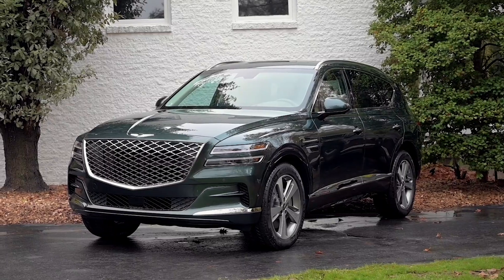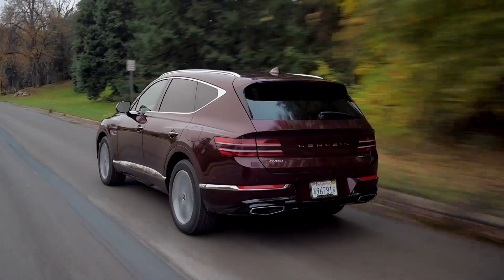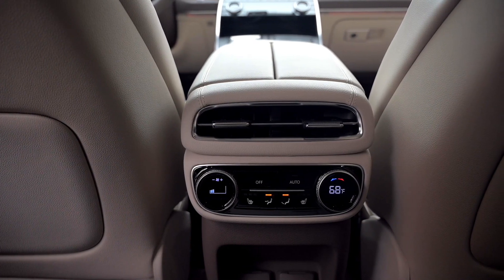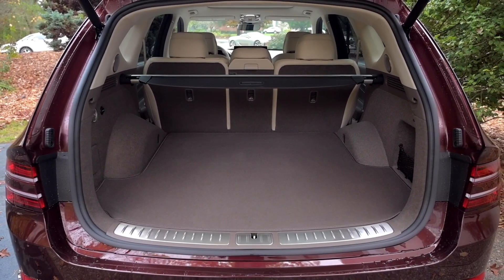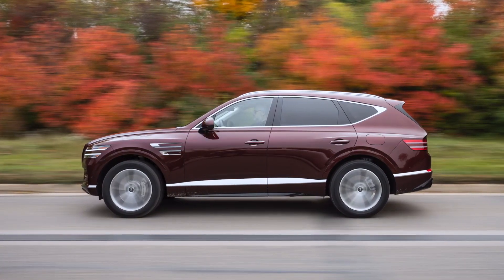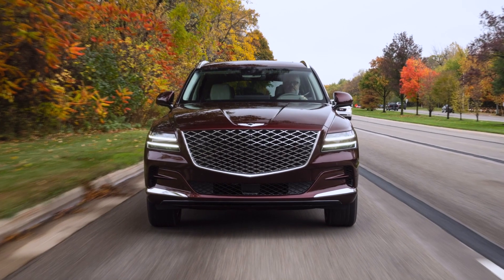2021 Genesis GV80: Review — Cars.com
We finally get up close and personal with the highly anticipated 2021 Genesis GV80 SUV. Watch our video to find out what we think.